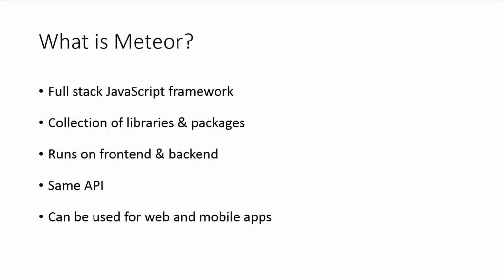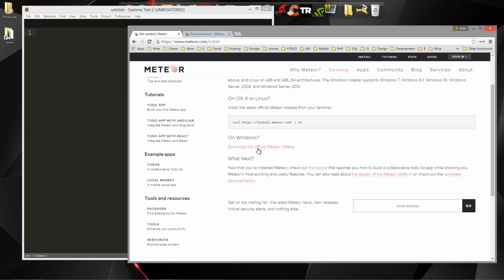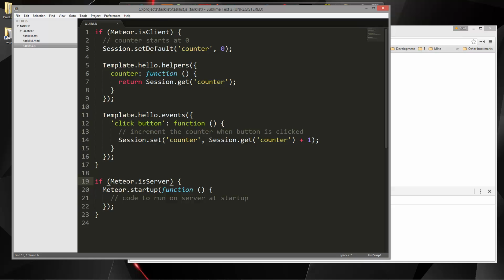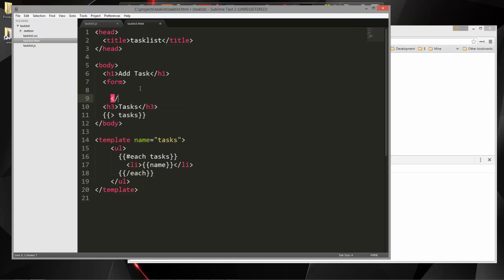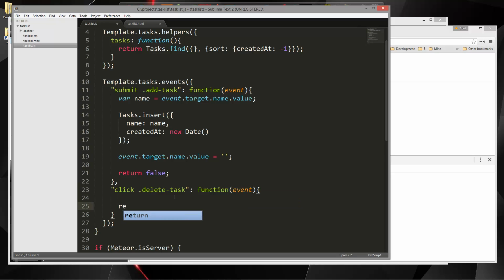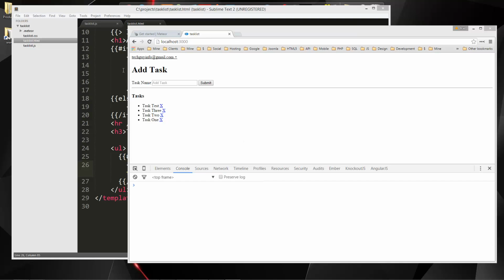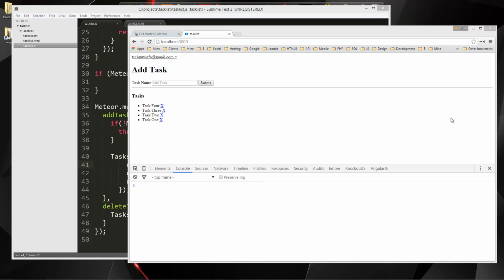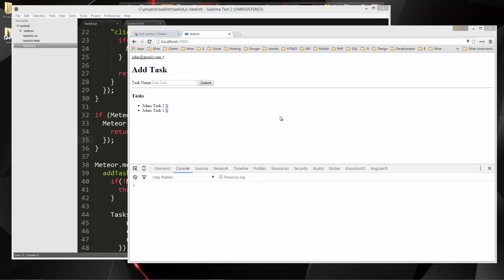Meteor.js in 50 Minutes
In this crash course we will go over all of the fundamentals of the MeteorJS JavaScript framework. Some of the concepts we will look at are...

Installation & Setup
Templates
MongoDB
Collections
Minimongo
Package Manager
Authentication
Subscriptions
Security